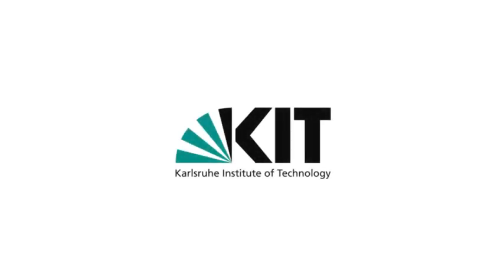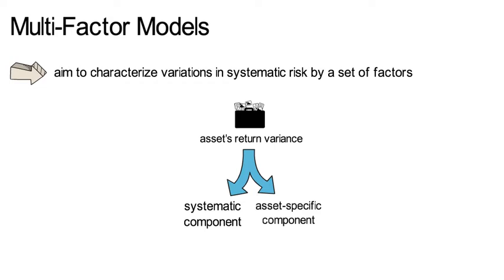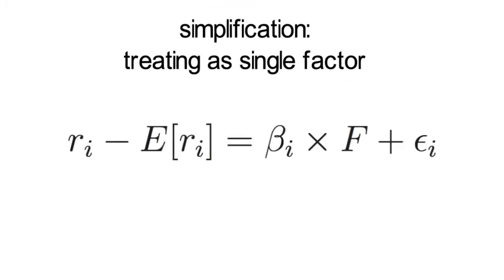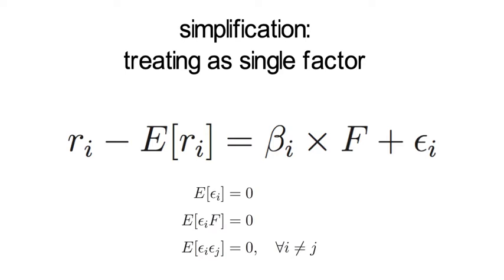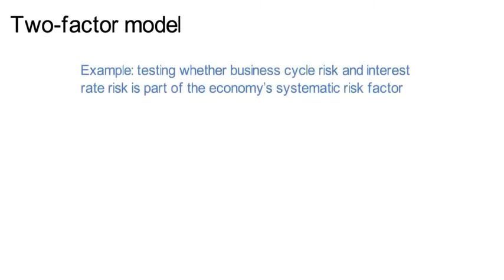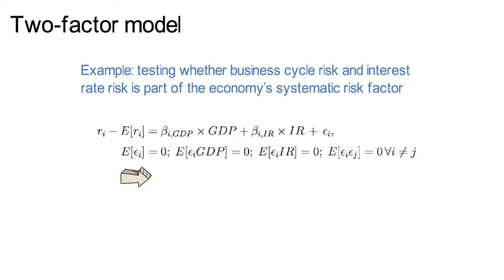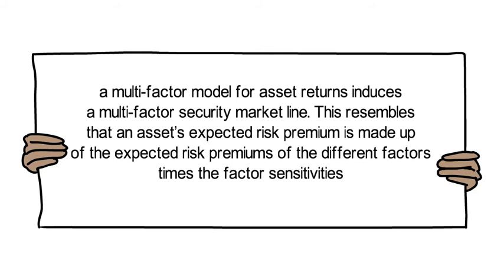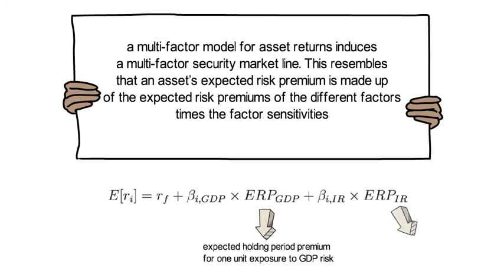LFM_V6: Linear Multifactor Models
This lecture provides a quick intro into linear multi-factor asset pricing models